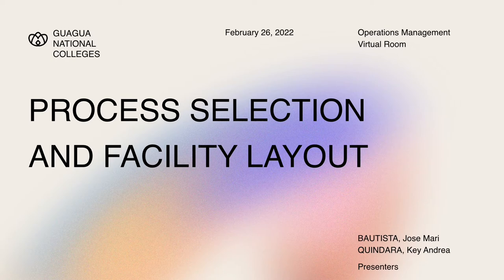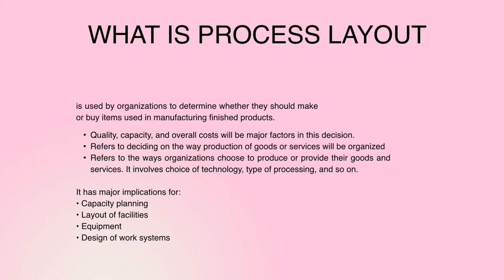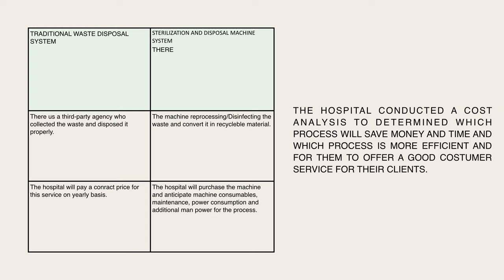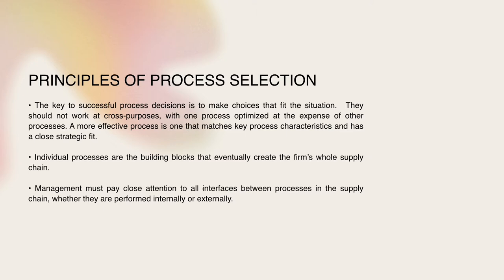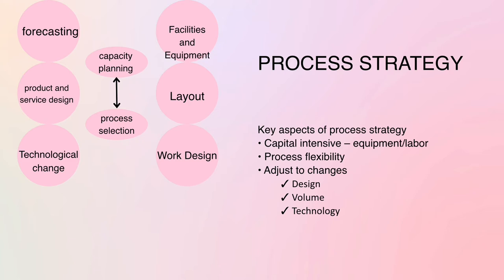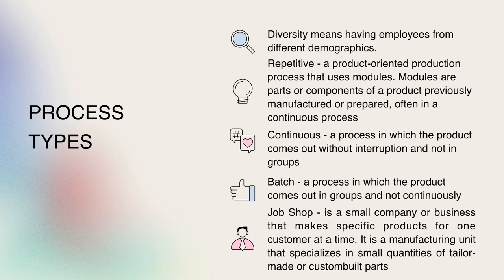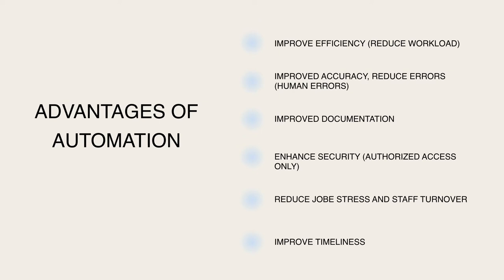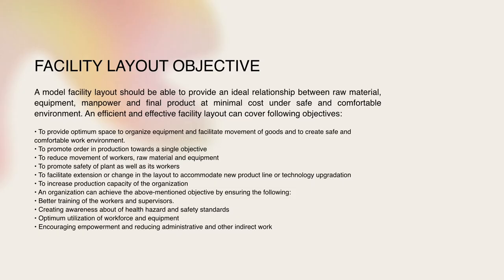Process Selection And Facility Layout